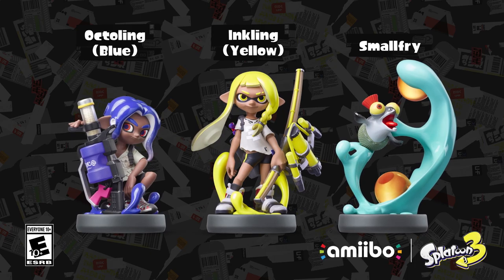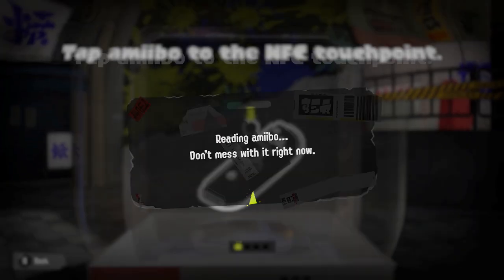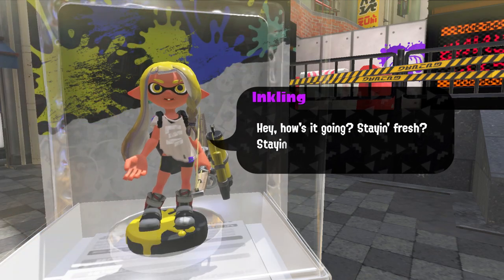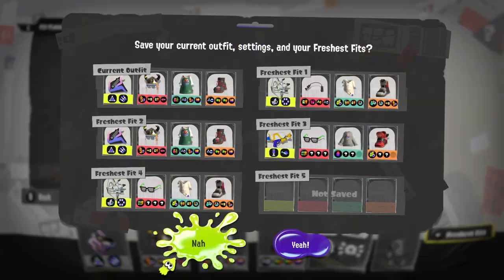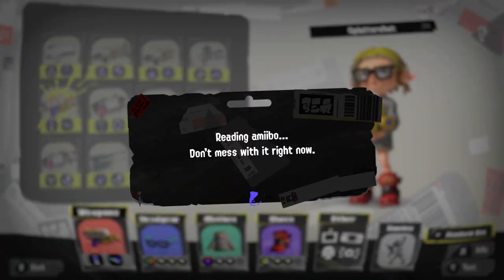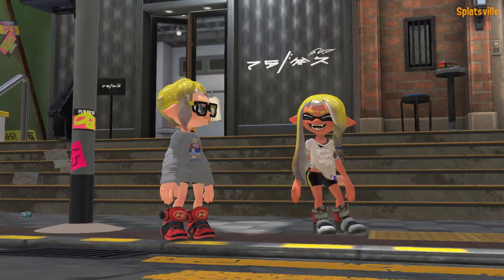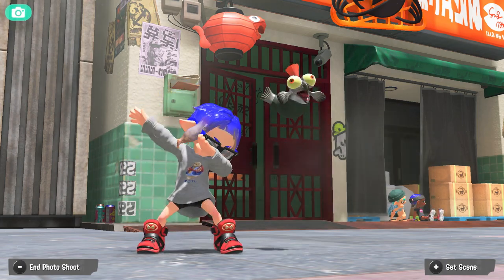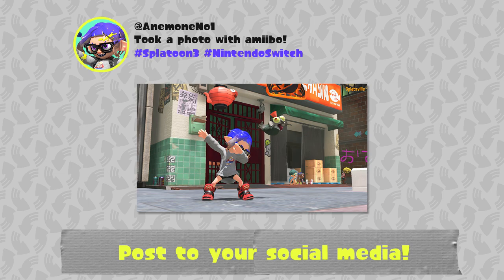Splatoon 3 amiibo - Release Date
Three fresh new amiibo arrive on 11/11!

Tap the Inkling (Yellow), Octoling (Blue), or Smallfry amiibo on a compatible Nintendo Switch controller to unlock special in-game gear for Splatoon 3.